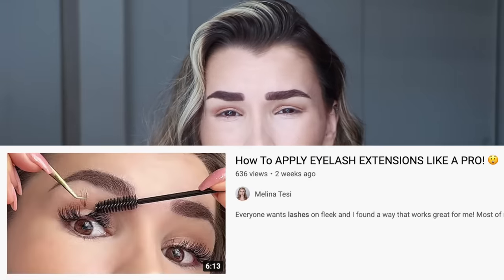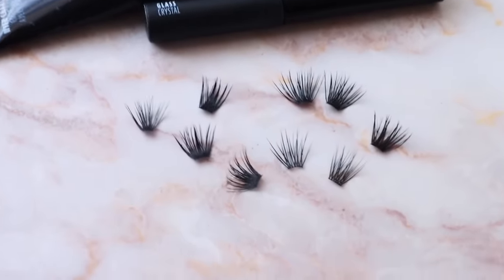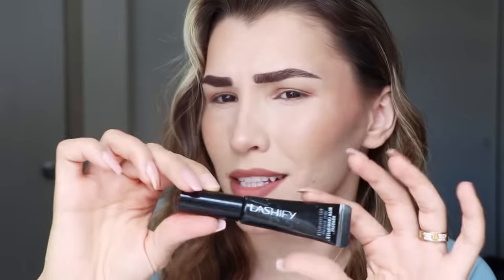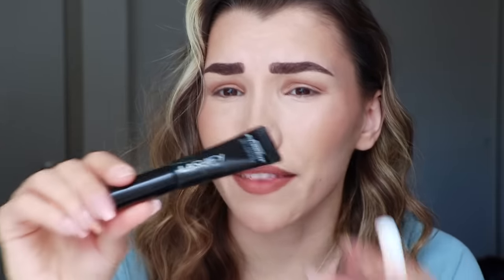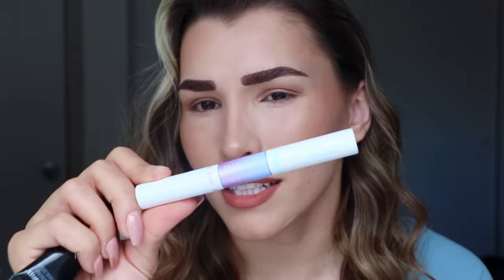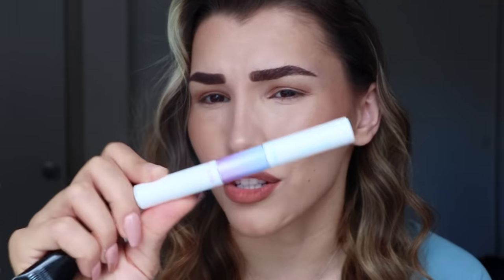DIY Permanent Eyelash Extensions That ANYONE CAN DO!!! 👀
I put together some affordable options on Amazon

Let me know if you try this lash trick and how you like it!!